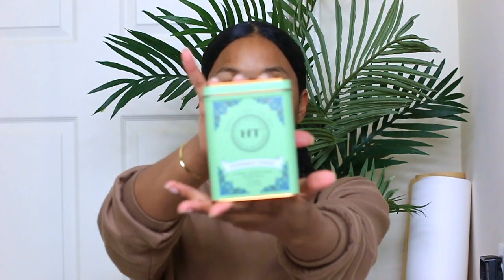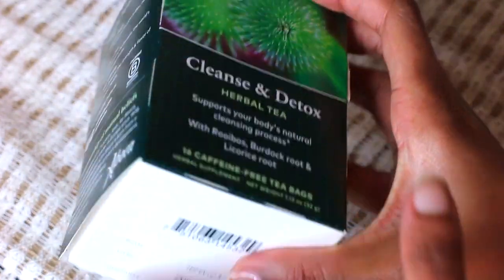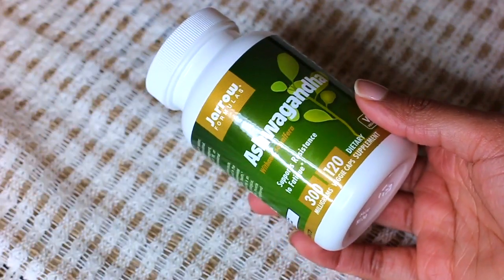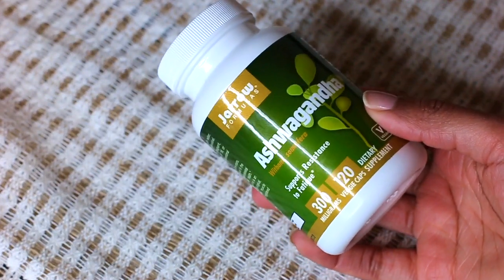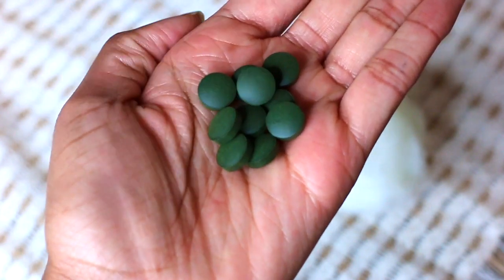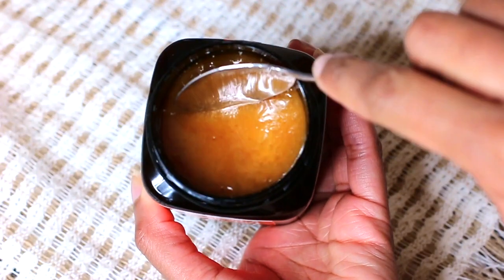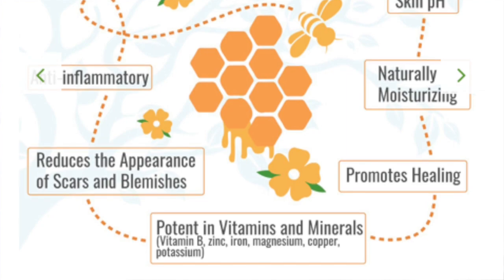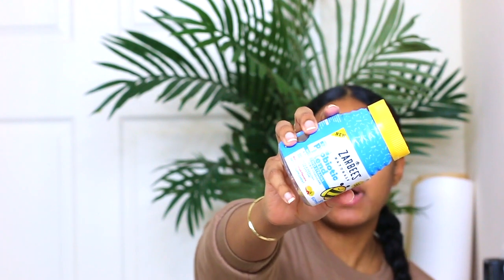My Top 10 Vitamins and Herbs For Hair Growth + Skin Health Ft iHerb Products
Thanks to iHerb.com for sponsoring this video, so excited to work with a brand I have shopped with for many years, they have excellent customer service too!
iHerb offers customer service 24 hours a day / 7 days a week in 10 different languages.♡

New and returning customers will get a discount OFF their iHerb order with no minimum purchase by clicking

Hey guys, here are my top 10 vitamins and herbs for hair growth + skin health. I hope you love these recommendations, also let me know your favorite herbs and vitamins in the comment section below!